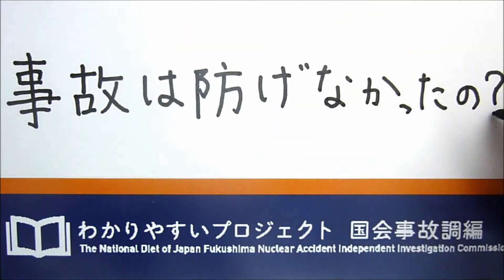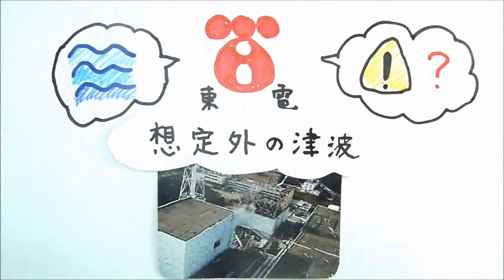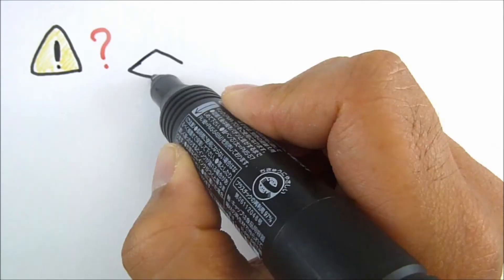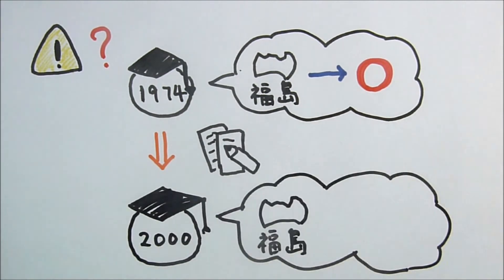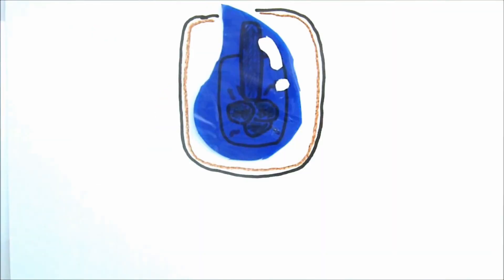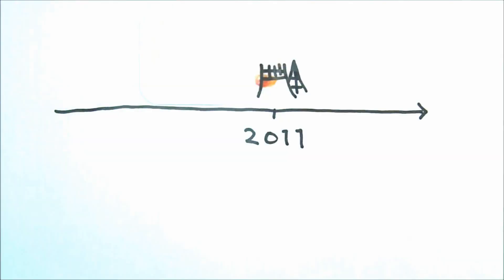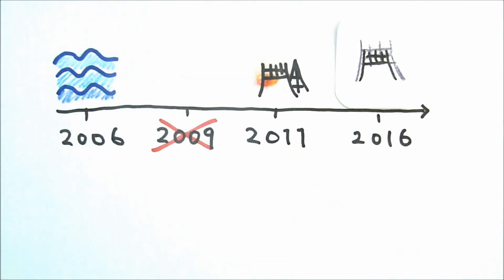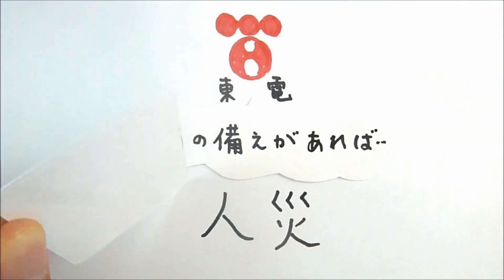Was the nuclear accident preventable?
The Simplest Explanation of the NAIIC Report